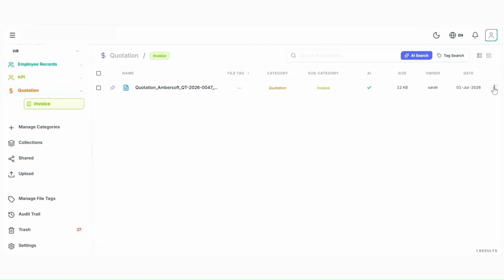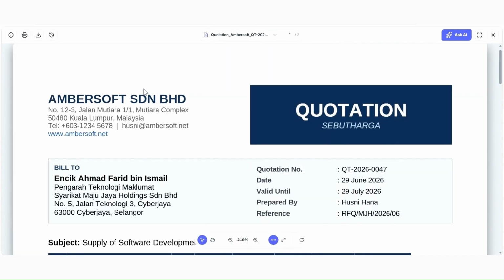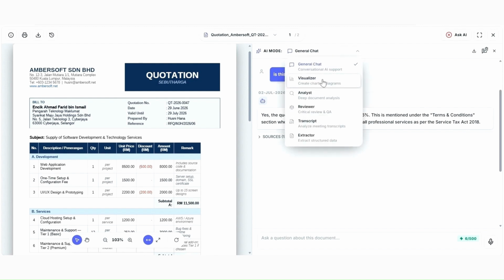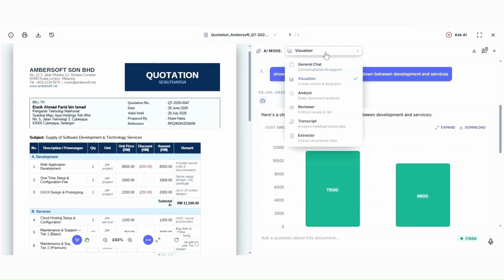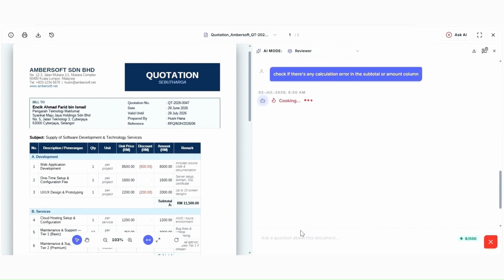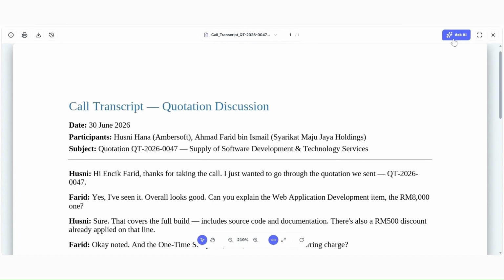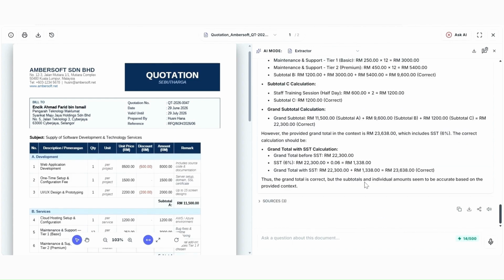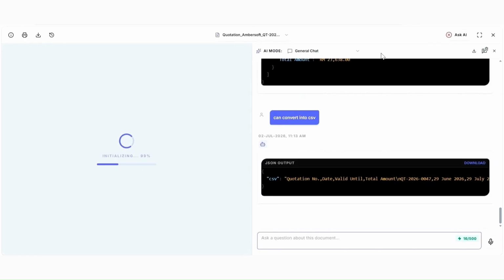AI Features — All In One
In this tutorial, we will explore AI Features — All In One and how to use Chat AI to ask questions to your documents in Doc-Scribe.ai.

Learn how to interact with your documents using Chat AI in this step-by-step tutorial. Discover the different AI Modes — General, Visualiser, Analyst, Reviewer, Transcript & Extractor — and understand when to use each one, and become familiar with how to monitor and manage your AI Consumption efficiently.

In this tutorial series, we will cover the major features of Doc-Scribe.ai, including how to create and manage documents, organize folders and categories, control sharing & permissions, use AI-powered document features across multiple AI Modes, and track your AI Consumption to get the most out of your Doc-Scribe.ai experience.

This lesson is created using Doc-Scribe.ai in Google Chrome on Windows, but the features and techniques demonstrated are also applicable to other Chromium-based web browsers and other platforms where Doc-Scribe.ai is available.